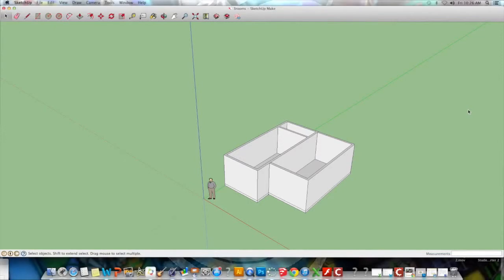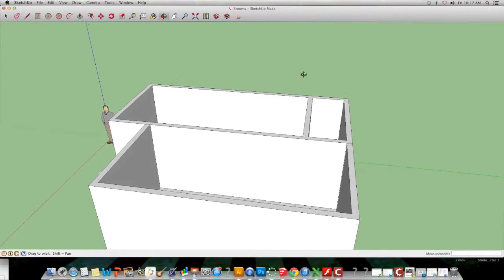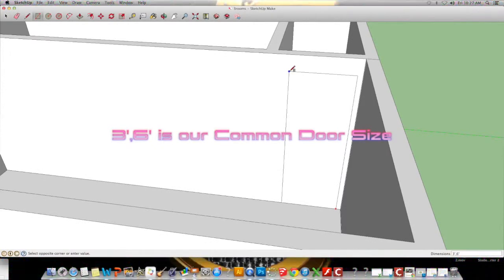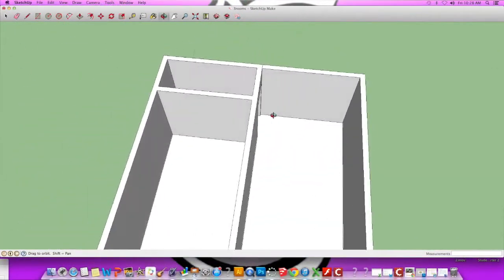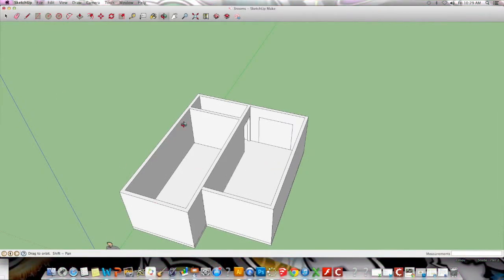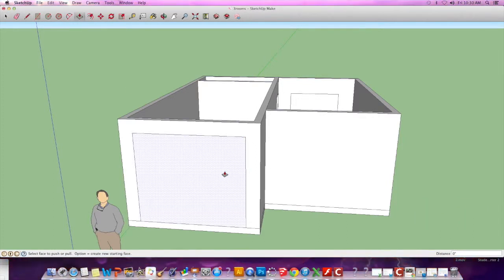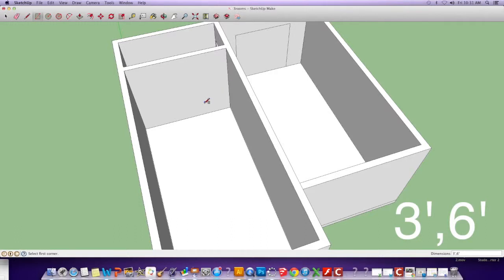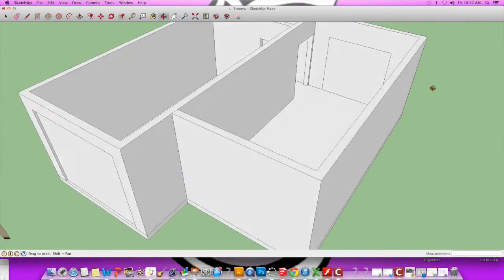BOLGER SU 78 HOME Design Interior (HD) Part 4 By Shawn Cier